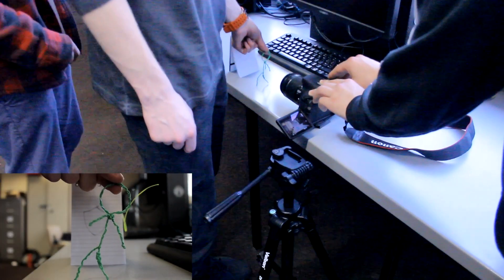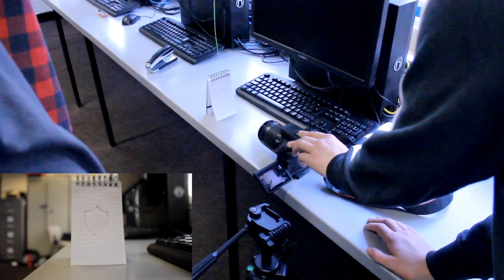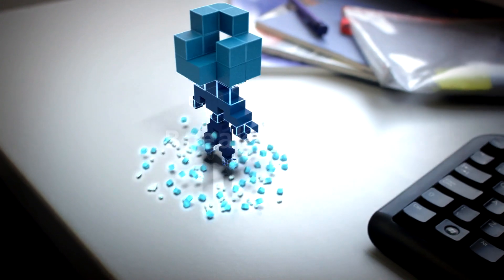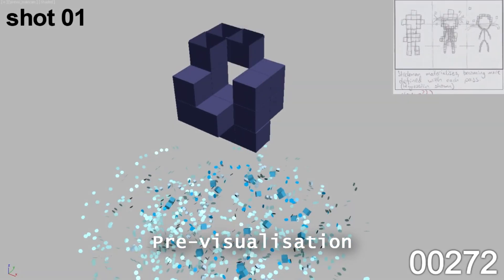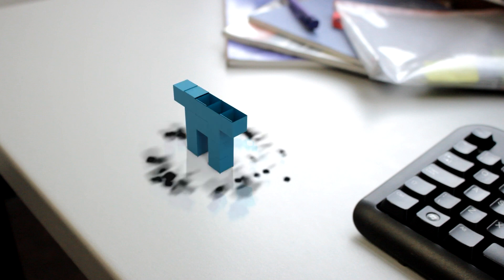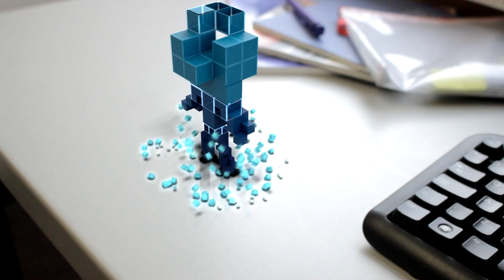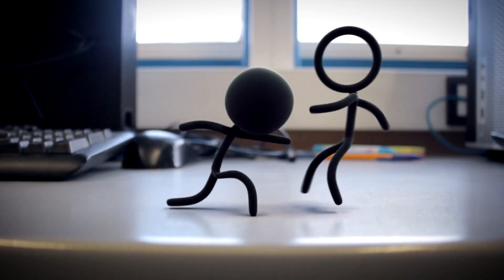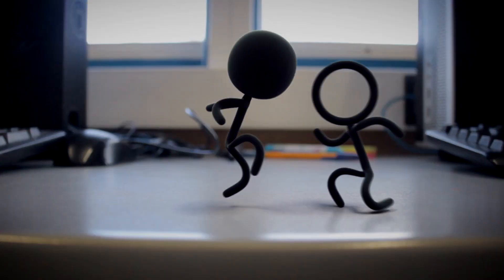STICK - Processes & breakdowns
As this short film was made for my A Level course, it required some explanation as to how each element was produced - and what better way to show this than through an evidence video showing the recording and breakdowns of some of the shots?

0:10 - Rig demo
0:52 - Test shots
1:21 - Filming
1:56 - Breakdowns
2:59 - Audio recording & editing
3:56 - Side by side comparison

Music used is "Gotta Knock a Little Harder" by The Seatbelts, from the Cowboy Bebop: Future Blues soundtrack.